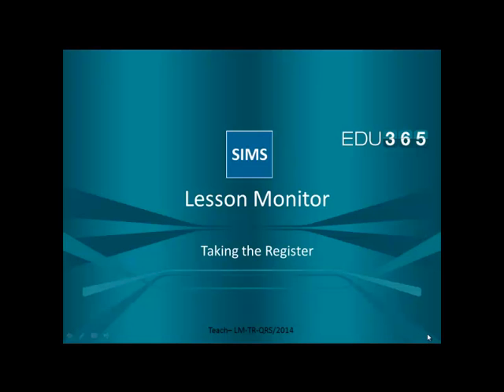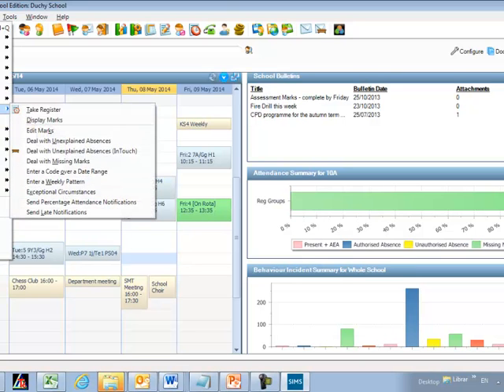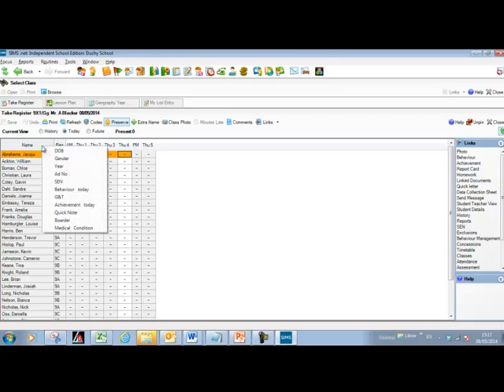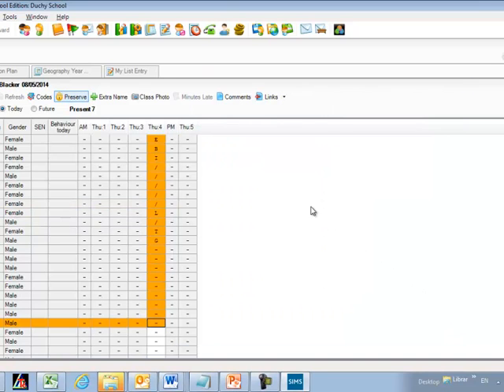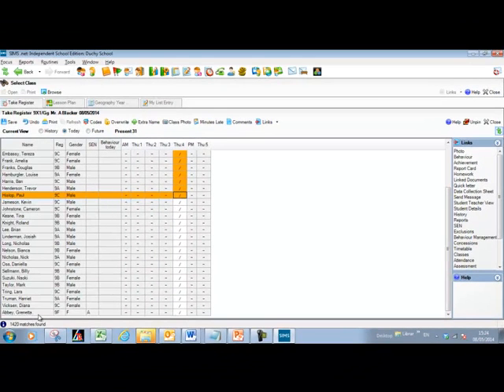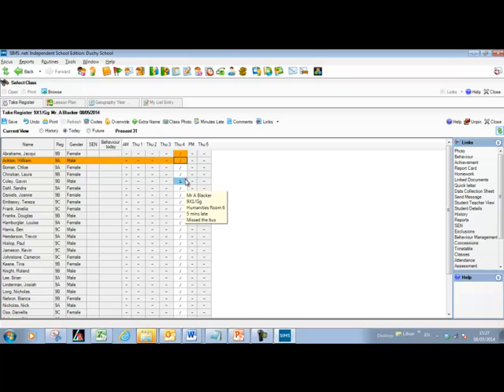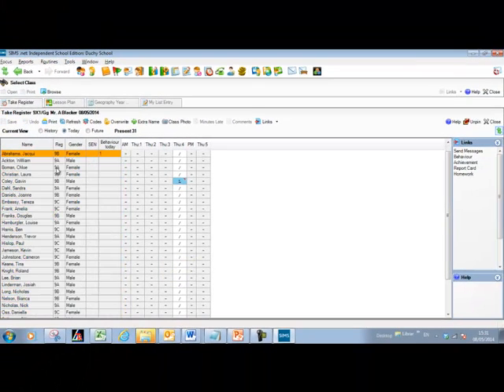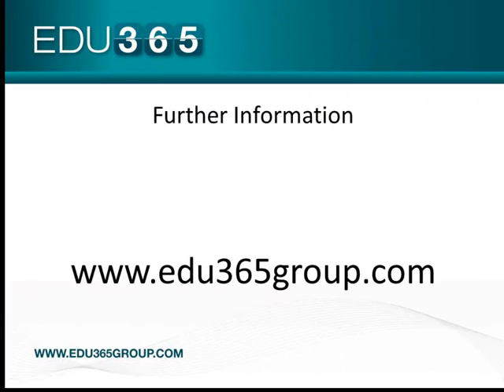Capita SIMS - Taking the Lesson Register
In this video EDU365's Lead SIMS Consultant, Peter Beach, guides users through taking the lesson register in SIMS